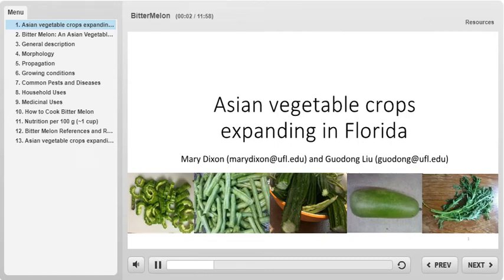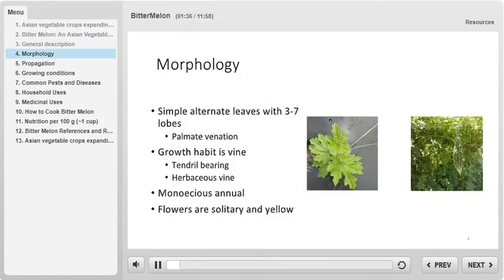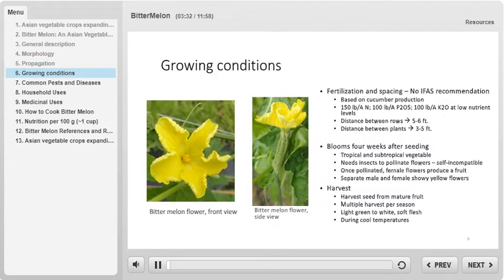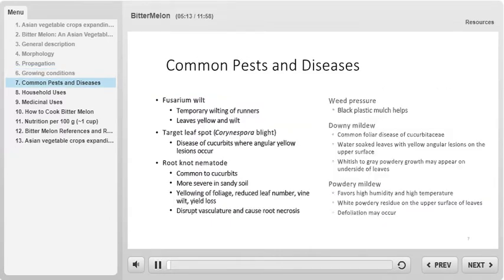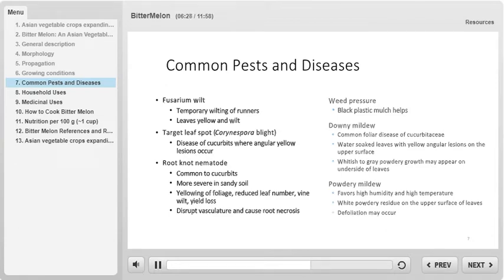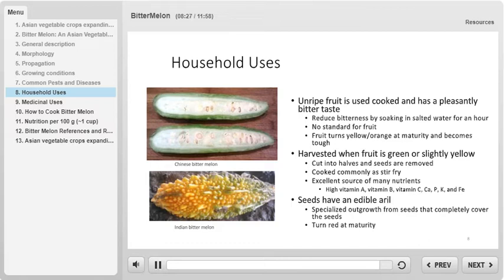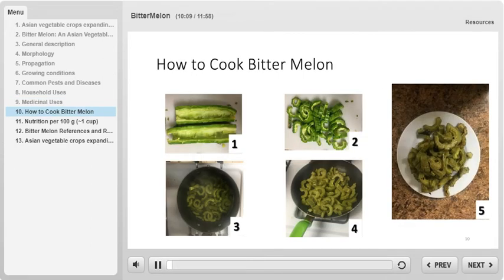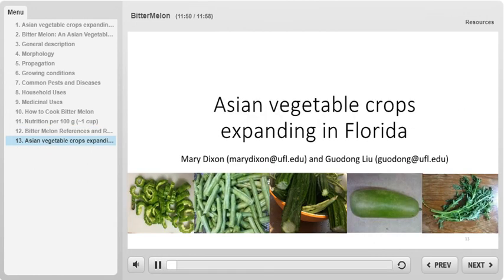Bitter Melon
Basic information about bitter melons.